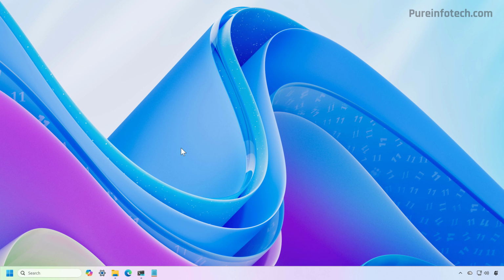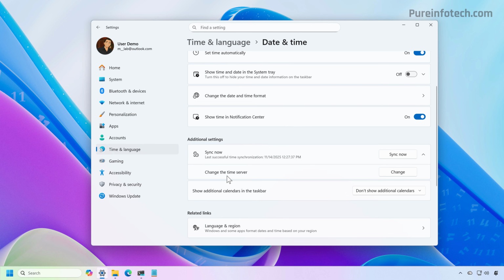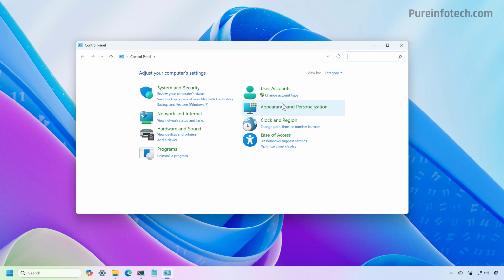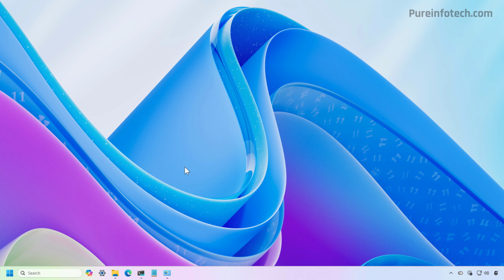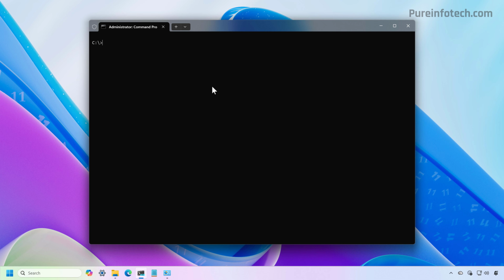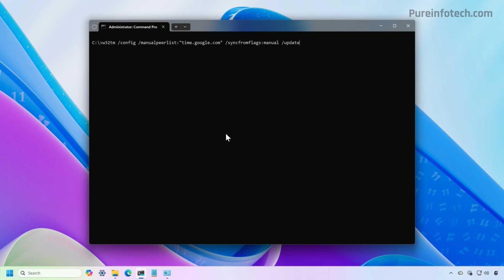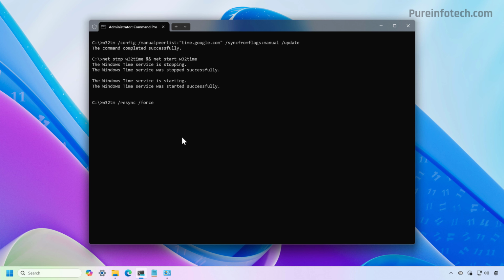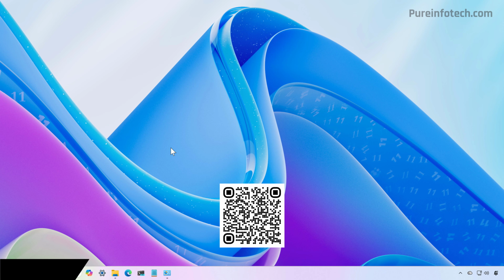Windows 11: Change Time Server (and Why)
See ➡️ Windows 11 lets you change the time server to improve clock accuracy using the Settings app, Control Panel, or Command Prompt.

00:00 – Intro
00:40 – Change time server via Settings
01:24 – Change time server via Control Panel
02:08 – Change time server via Command Prompt
03:59 – Outro